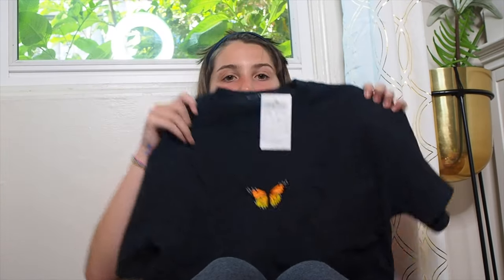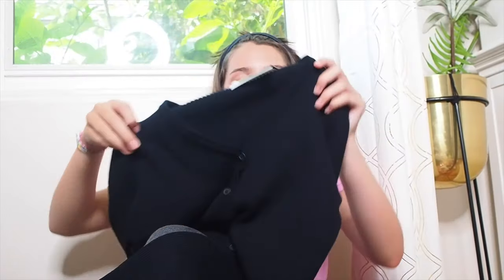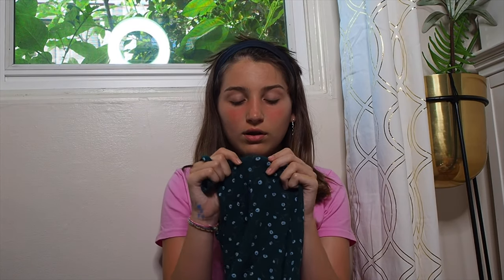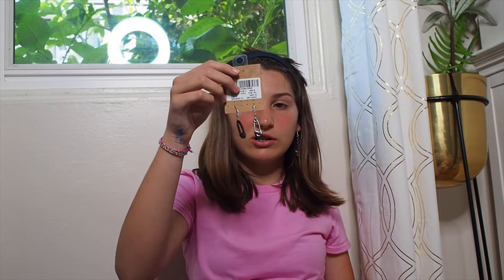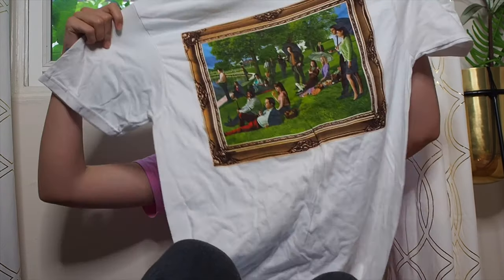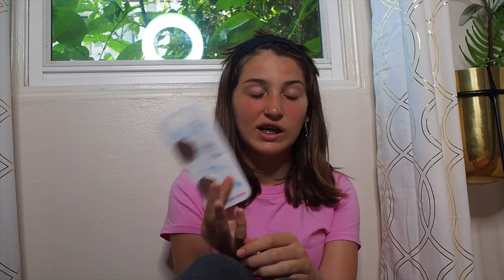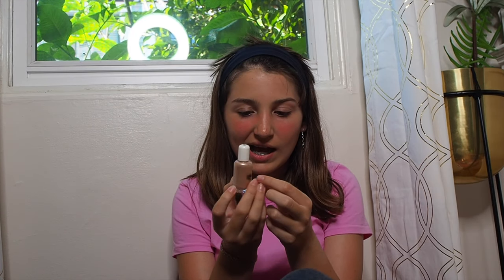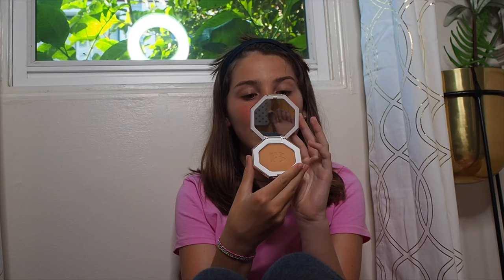back to school haul - is Brandy Melville one size fits all?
sorry in advance for the paint on my hand. I can just see the comments that I'm going to get before I get them, "wow Maddie you're so quirky, you paint the pockets on your jeans".

my shirt - Brandy Melville

snap - sistermaddie123
VSCO - Maddie Crozat

FAQ
what camera do you use?
the iphone 8+
what do you use to edit?
iMovie
how old are you?
13
where do you live?
CA